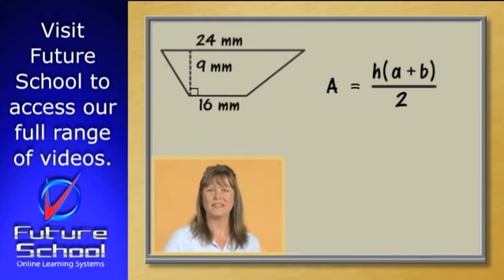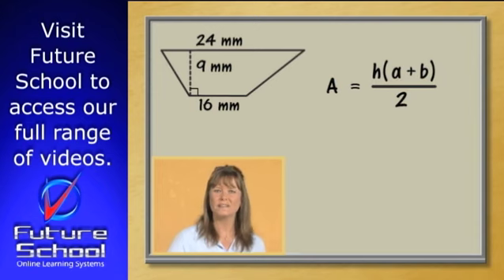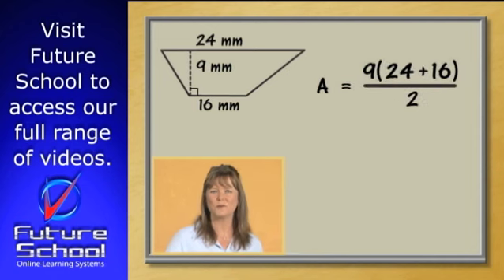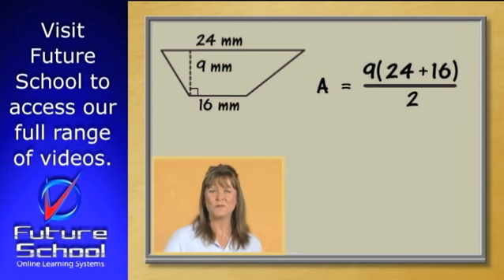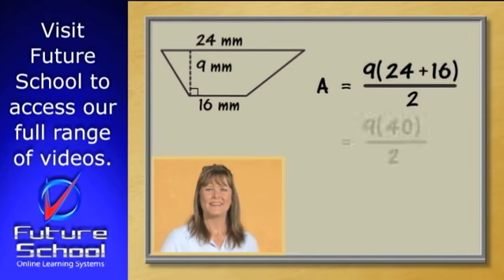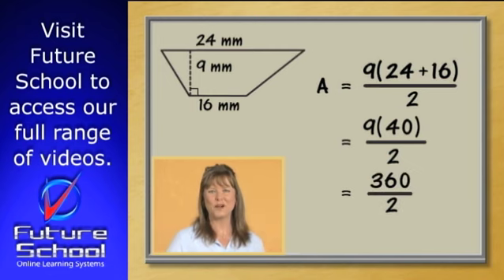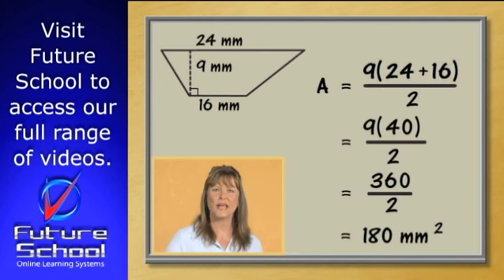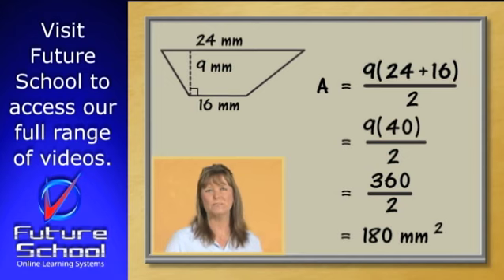Area of a Trapezium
Calculating the area of all types of different shaped trapeziums using a given formula.